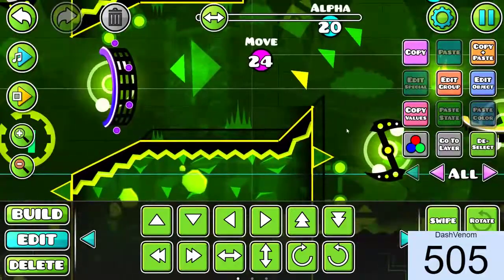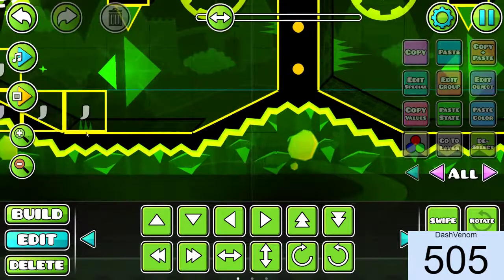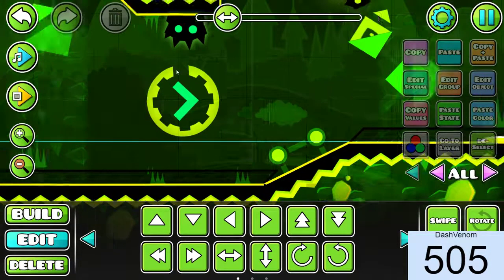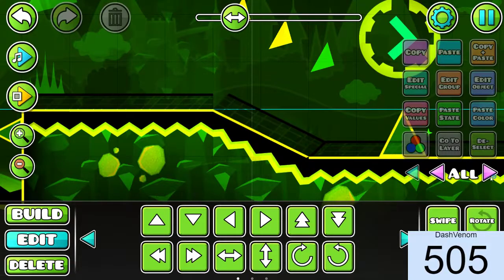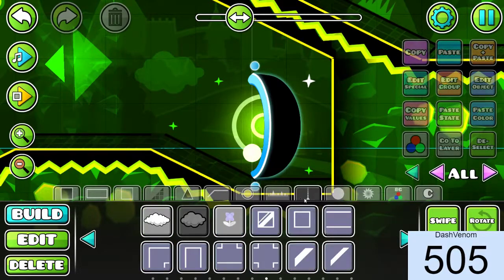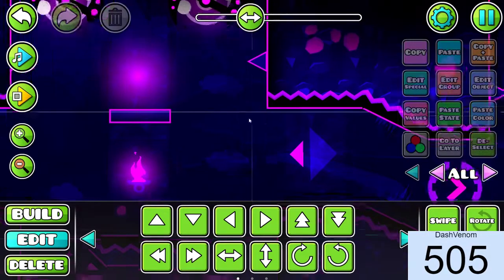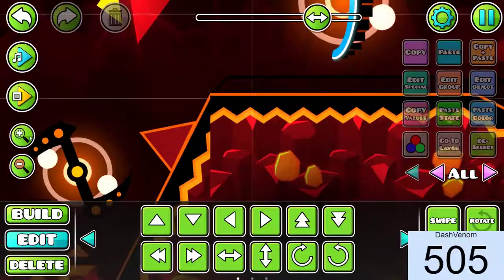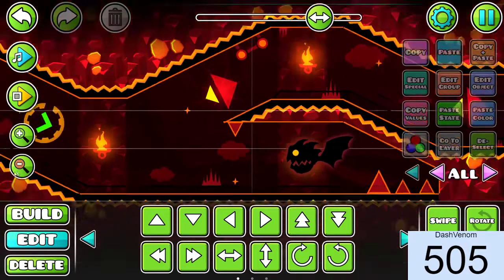Everything Wrong With 'Ichor' By Dzras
I Love Dzras, Don't get me Wrong. But Everyone Makes Mistakes, Ya Know?